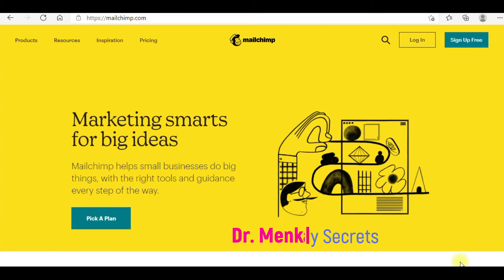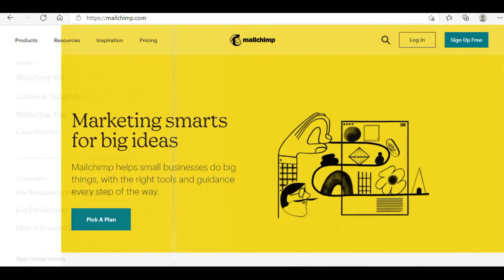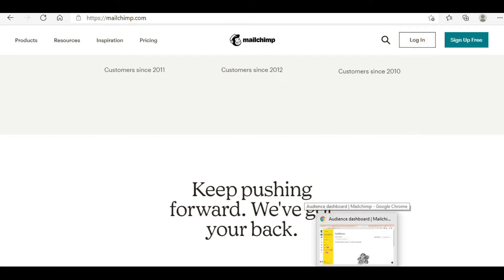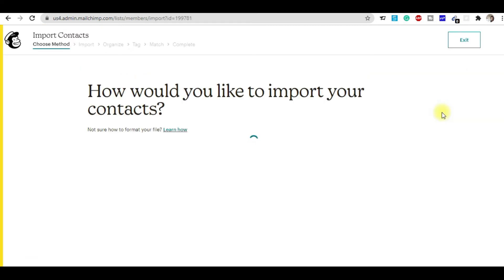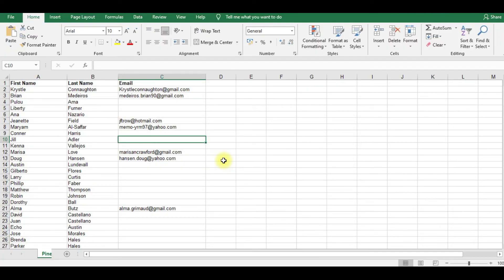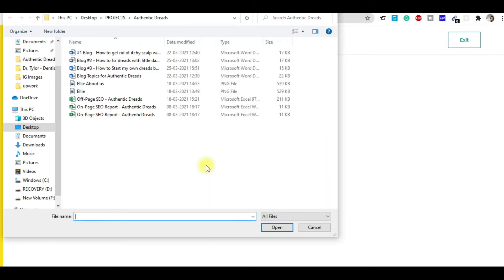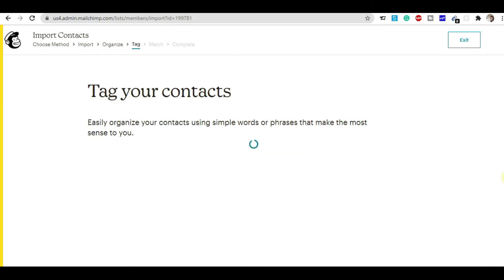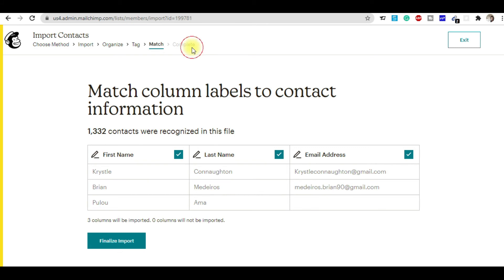How To Import Contacts To MailChimp in 2021 | How To Create Audience & Import CSV file in MailChimp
Best Passive Income Secrets | 2021 UPDATE Version of MailChimp!! How To Import Contacts To MailChimp in 2021 | How To Create Audience & Import CSV file in MailChimp

Best Regards,
Dr. Menka Yuvraj Varma
(Founder & CEO - Fortune Digital India - Digital Marketing Company)

Dr. Menka Yuvraj
mailchimp tutorial,
email marketing,
mailchimp audience,
email marketing tips,
how to import contacts in Mailchimp,
How to Create an Audience and Import Contacts on MailChimp,
mailchimp updated,
MailChimp 2021 tutorial,
mailchimp automation 2021,
Create an Audience in Mailchimp,
How to Create an list in mailchimp,Mailchimp,
why mailchimp,best email marketing software,
best email marketing services
,email marketing tools 2021,
email marketing for beginners Best Passive Income Secrets